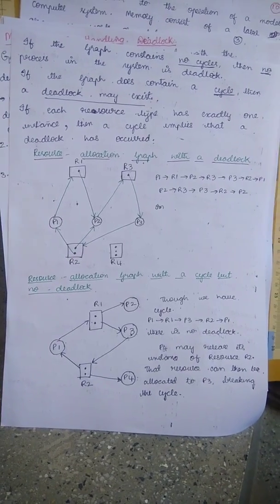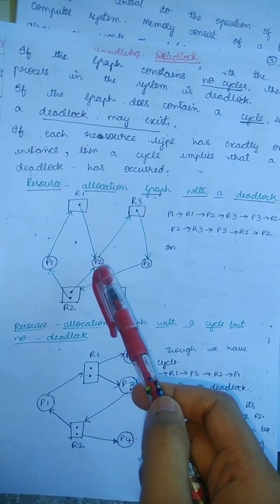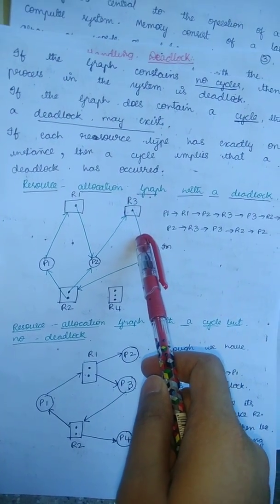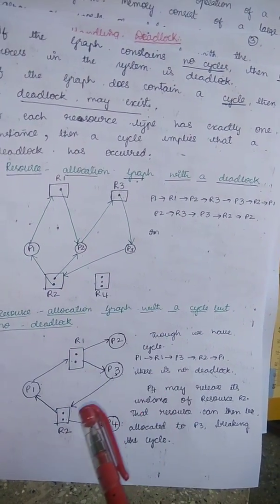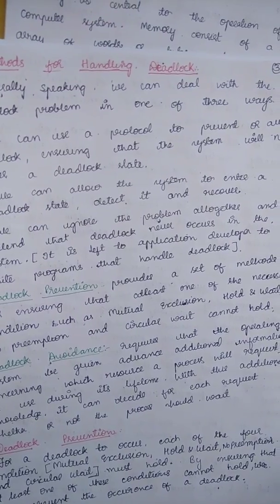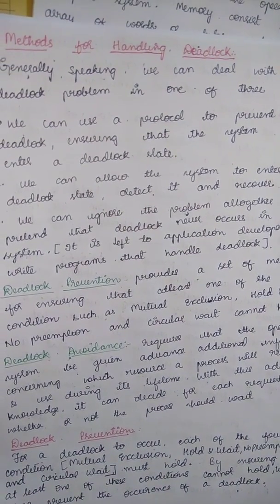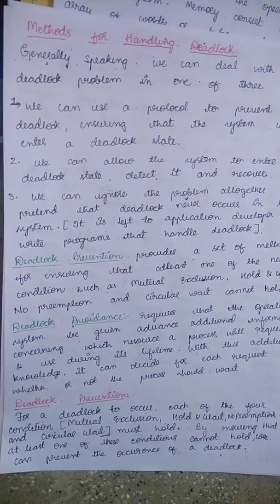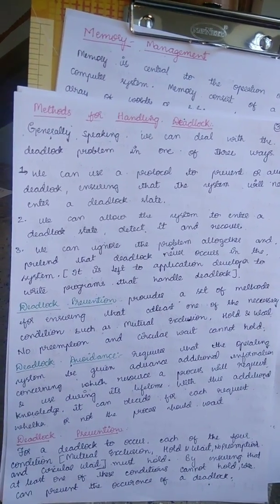Resource allocation graph-2